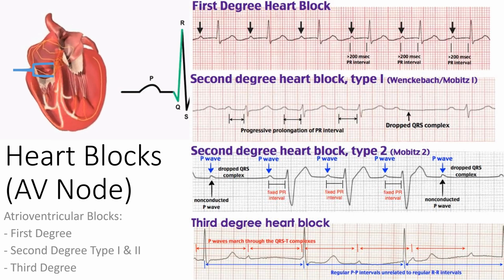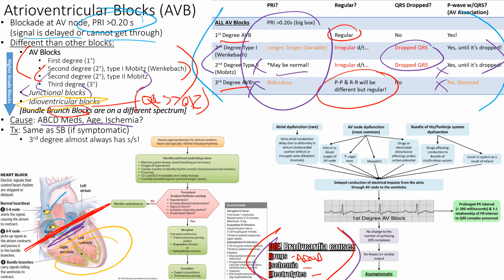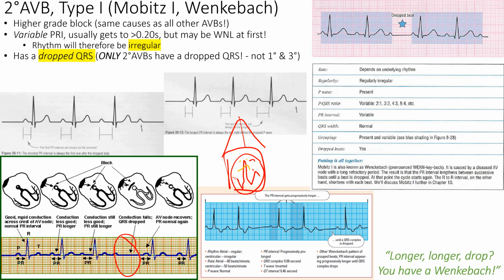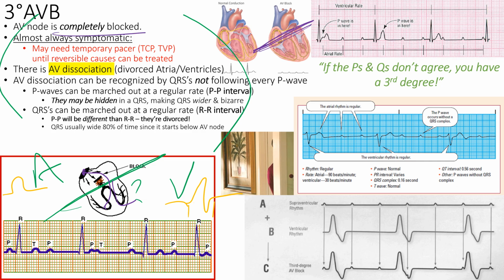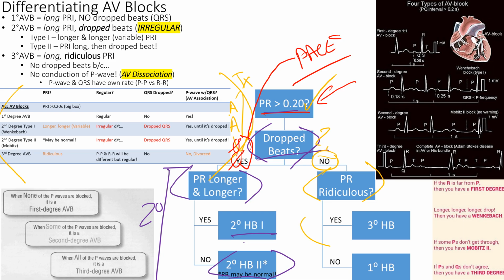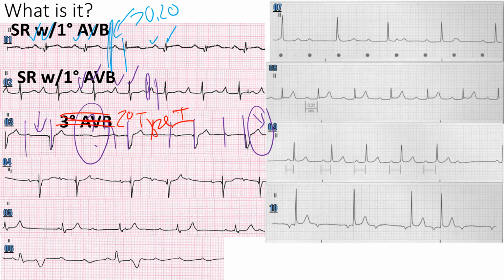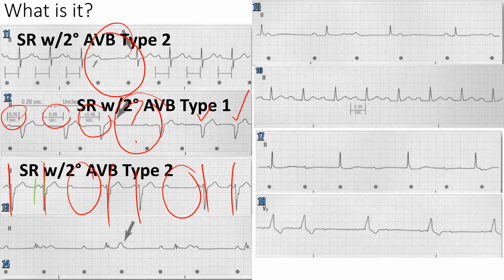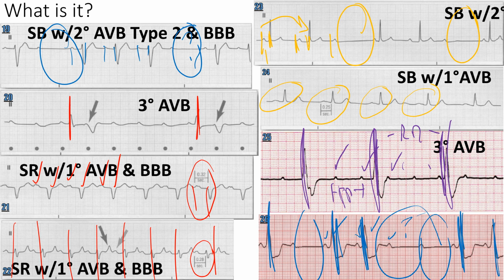EKG Series [MedSurg2] Rhythms - AV Blocks (20min of practice questions!)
This is a part of a live lecture for EKGs!

This is part 06 for MedSurg 02 discussing AV blocks. In our second medsurg class, we will be learning about Bradyarrhythmias, starting with AV blocks, then to Junctional/Idioventricular rhythms, and finally to Paced rhythms!

This Lecture is part of the EKG series taught across two MedSurg Courses

This is designed for entry level nursing students. 12 Lead EKG and other advanced topics will be discussed elsewhere!